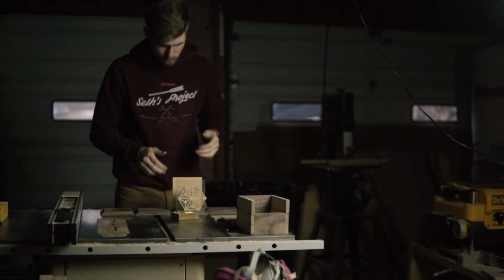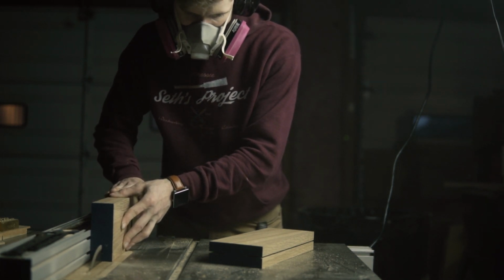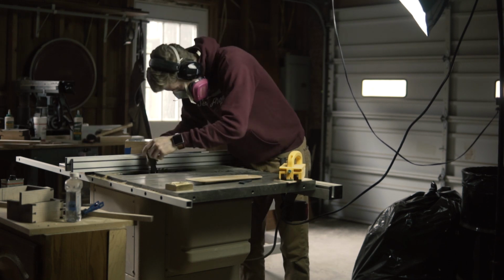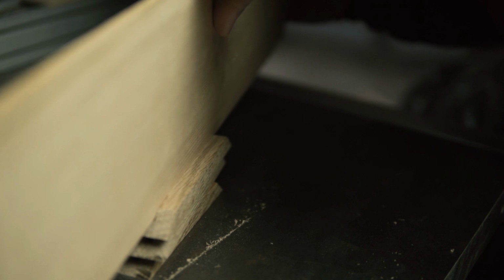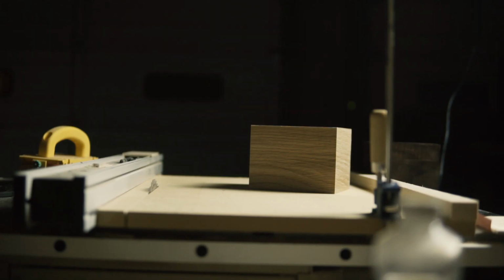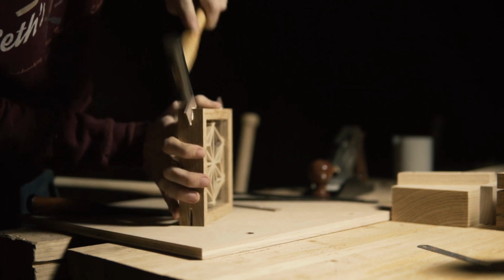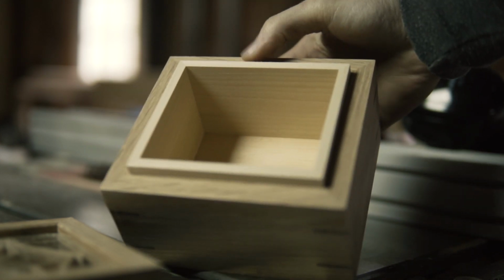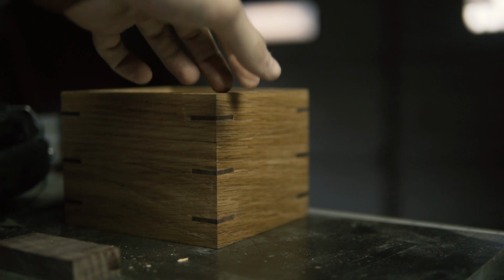Building a AWESOME Wood Ring Box with KUMIKO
•Where do I get my Japanese Tools From?
I will search around on eBay for cheap tools, but if
I'm looking for something really high quality I will
The Website is in all
Japanase, but you can figure out how to navigate the
site very easily.

If you would like to contacts me for offers, or want
to ask me quesiton you can do so by sending me a DM
on instagram listed above!